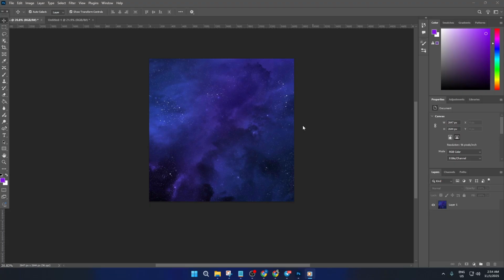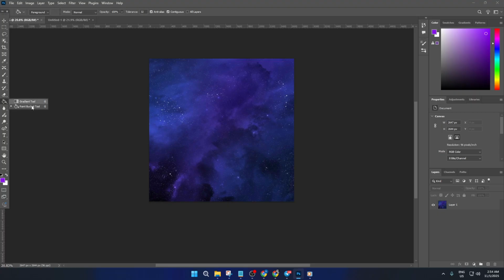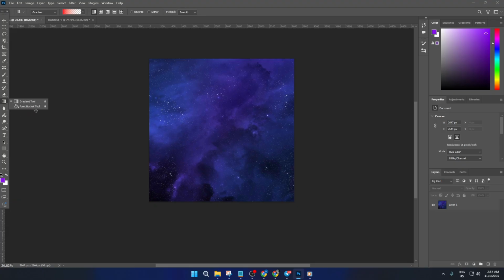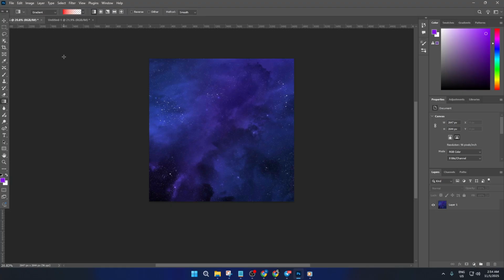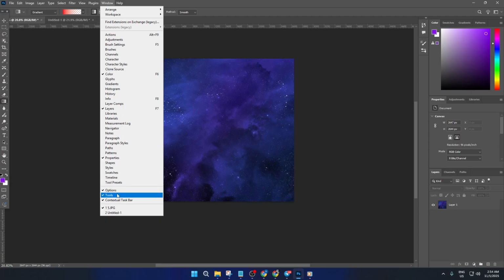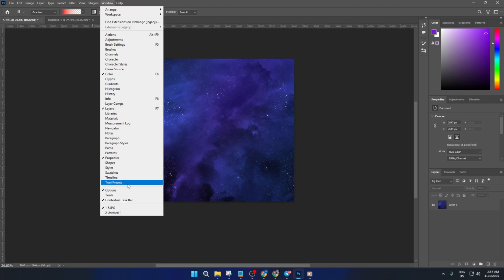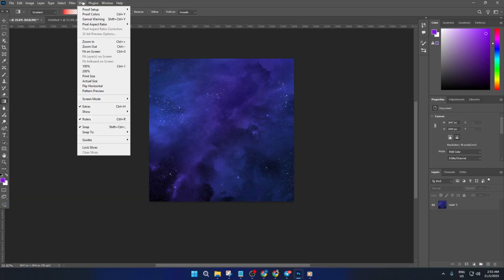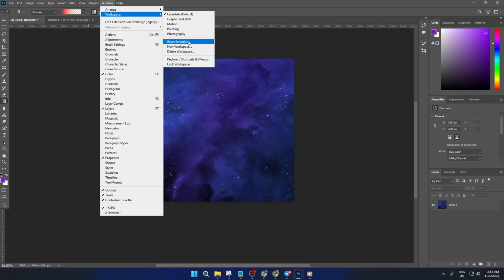How To Fix Missing Paint Bucket Tool In Photoshop (Step-by-Step Walkthrough) (2026 Method)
Having trouble finding the Paint Bucket Tool in Adobe Photoshop? In this step-by-step tutorial, we’ll show you exactly where to find the paint bucket and what to do if it’s missing from your toolbar. Whether you’re using Photoshop CC, CS6, or Photoshop on Mac or Windows, this guide has you covered.